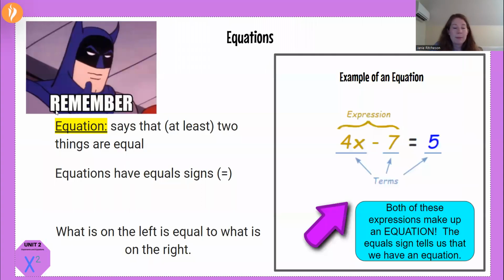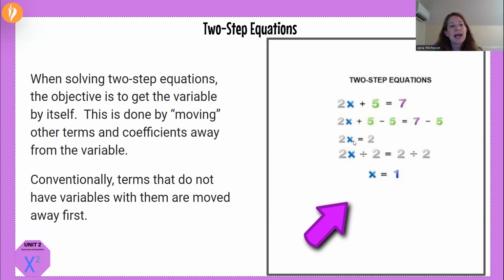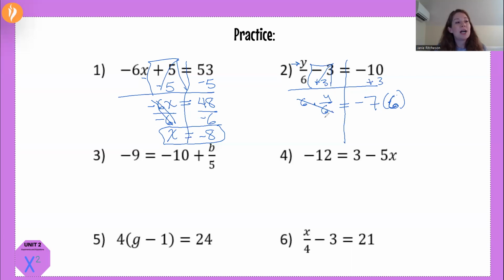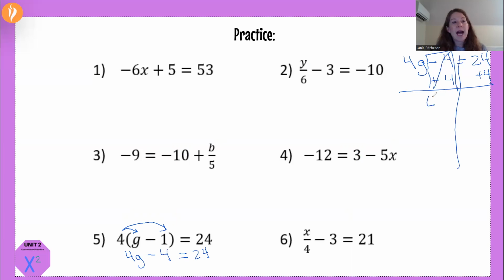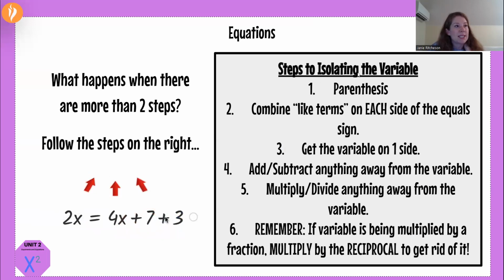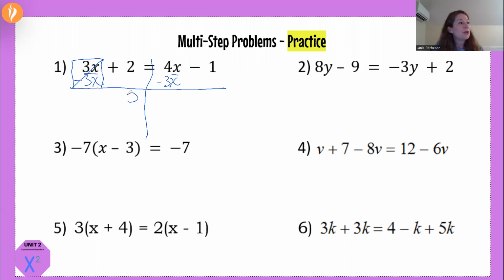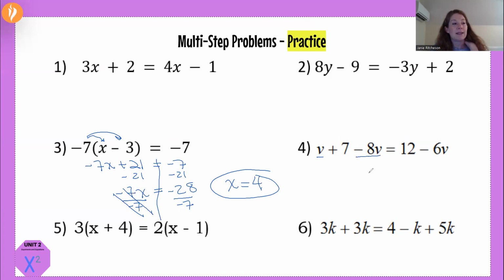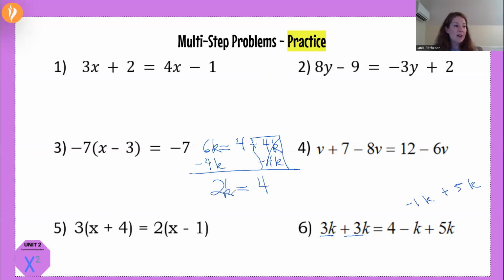8th grade, 10/19